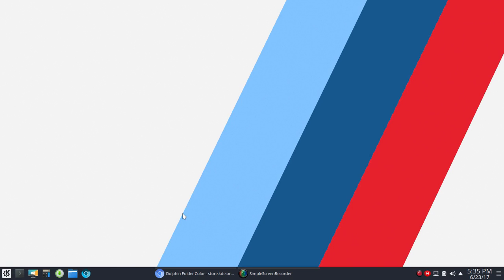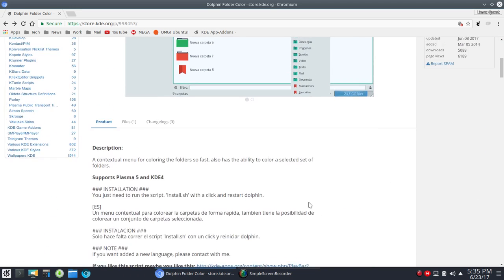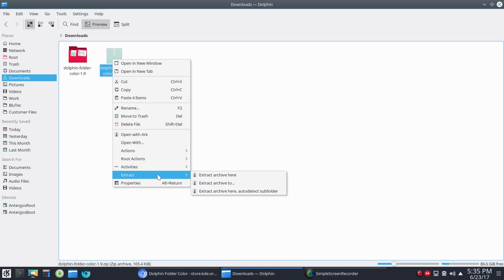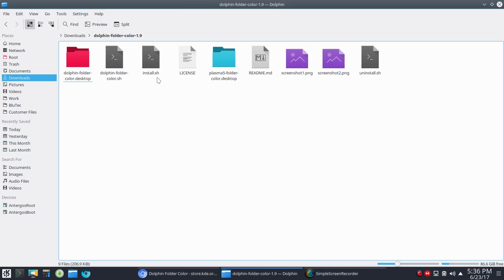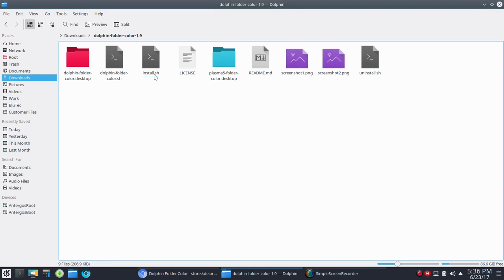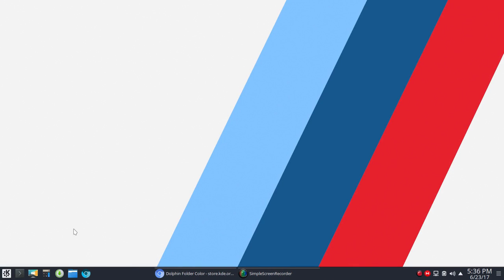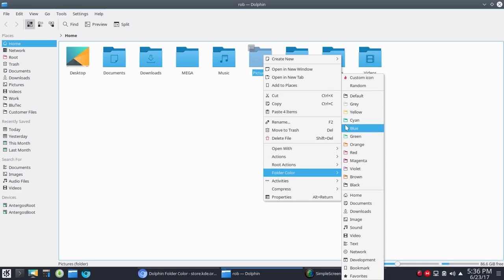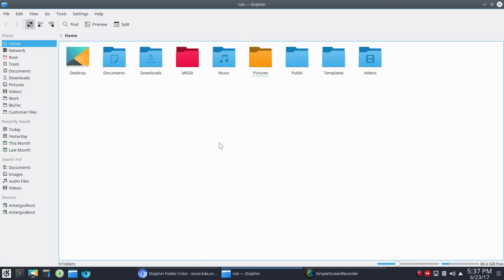Dolphin is Awesome - Change Individual Folder Colors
In this video we look at a simple script add-on for the Dolphin file manager that lets you change individual file colors. Its just one more thing that makes Dolphin great!